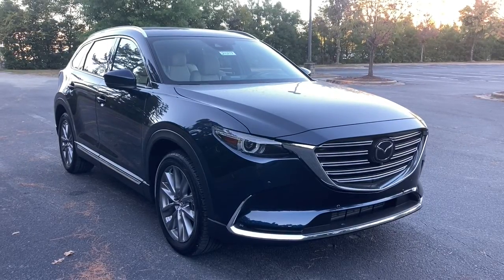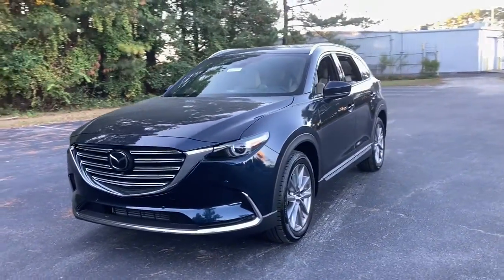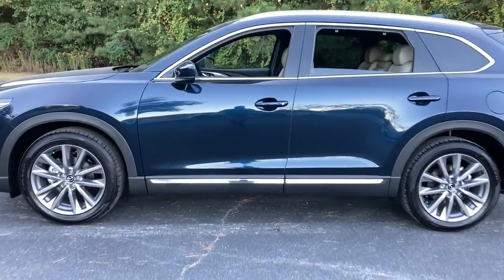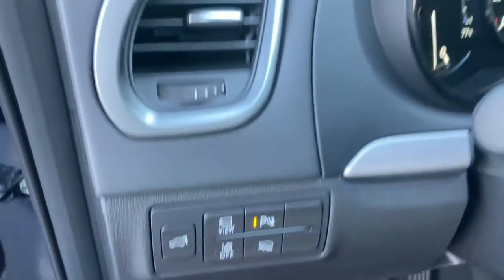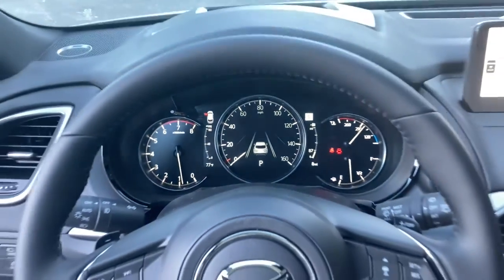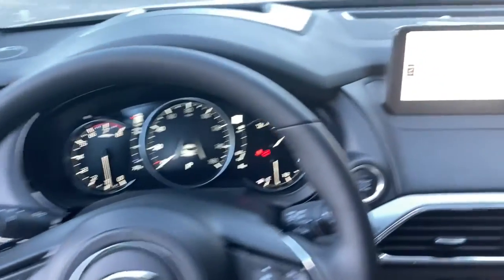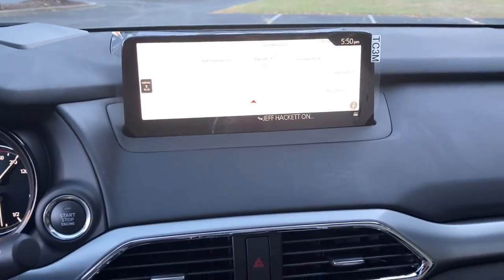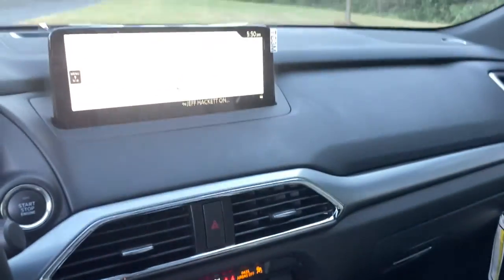2021 Mazda CX-9 New Bern NC, Jacksonville NC, Wilson NC, Greenville NC, Goldsboro 211247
Deep Crystal Blue Mica New 2021 Mazda CX-9 available in Greenville, North Carolina at Brown and Wood Cadillac GMC Mazda. Servicing the New Bern, Jacksonville, Wilson, Greenville, Goldsboro, NC area.
2021 Mazda CX-9 Grand Touring - Stock#: 211247 - VIN#: JM3TCBDYXM0539819

329 SW Greenville Blvd.